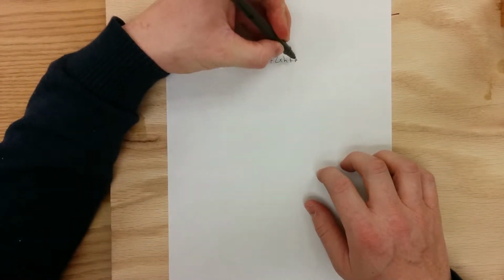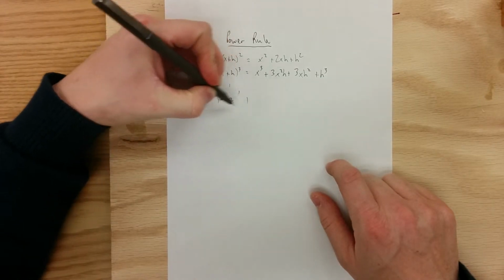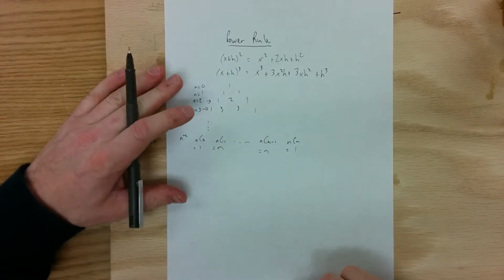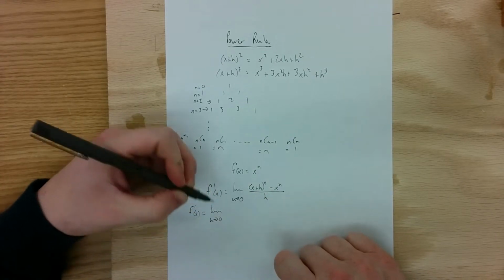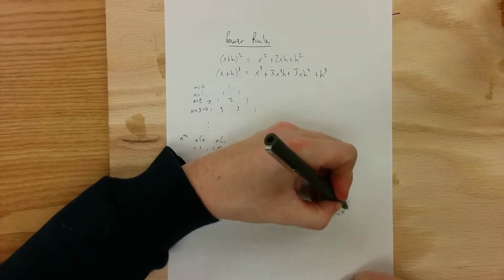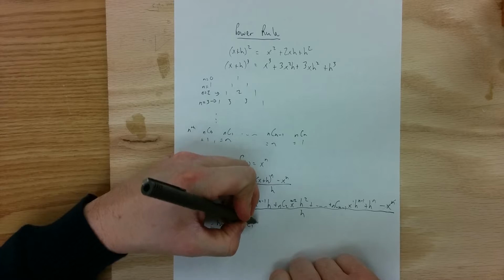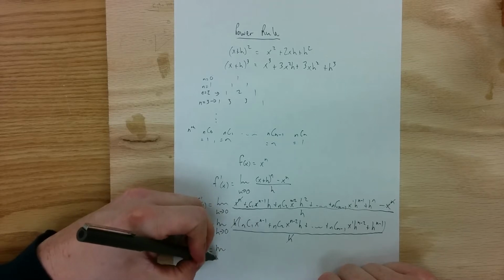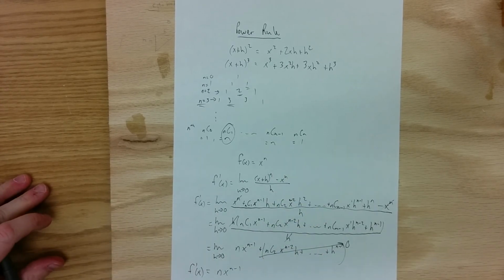MCV Proof of Power Rule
First principles. Binomial theorem. Power rule.